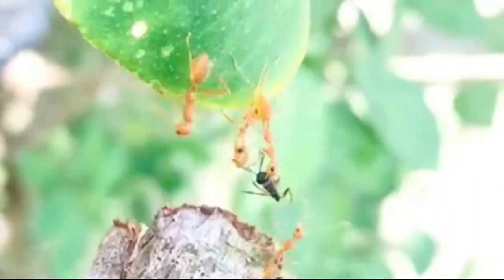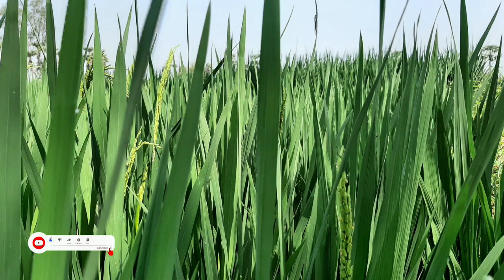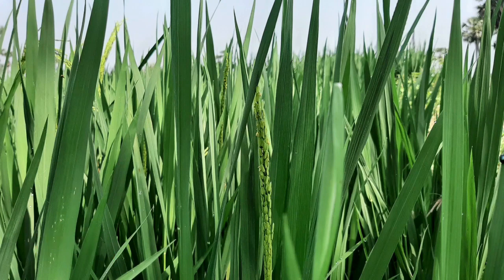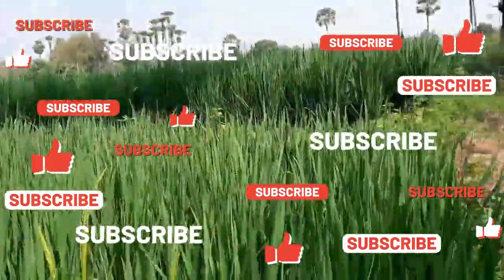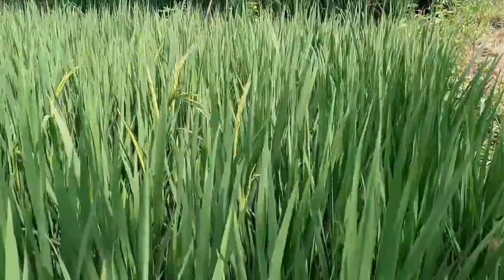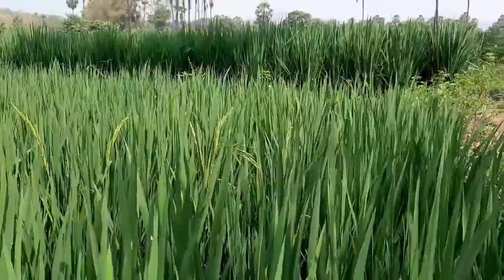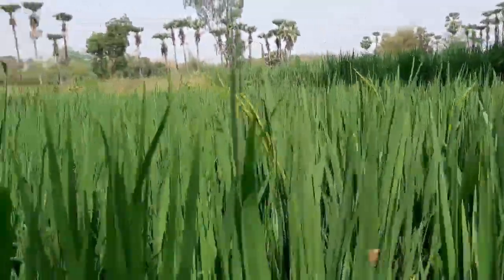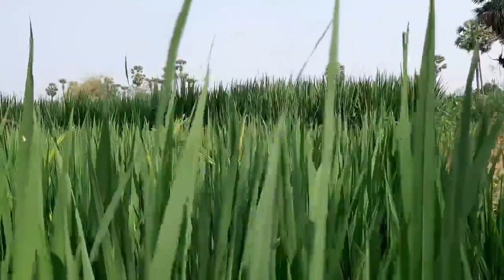basmatirice బాస్మతి అనేది ఒక రకమైన పొడవైన, సన్నని-ధాన్యపు సుగంధ బియ్యం.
బాస్మతి అనేది ఒక రకమైన పొడవైన, సన్నని-ధాన్యపు సుగంధ బియ్యం.@farmergeeks